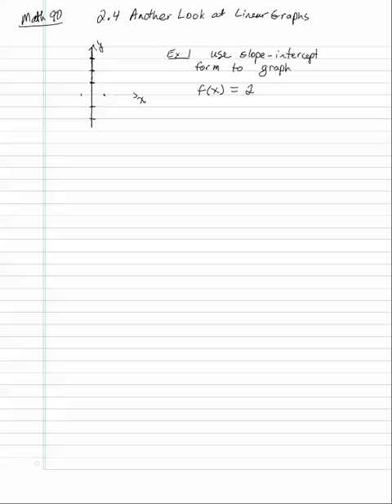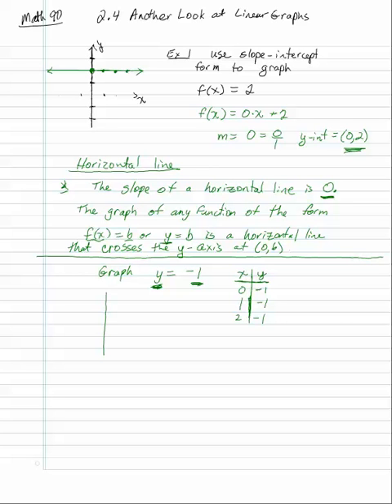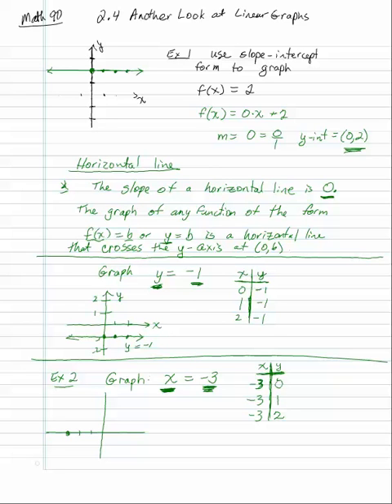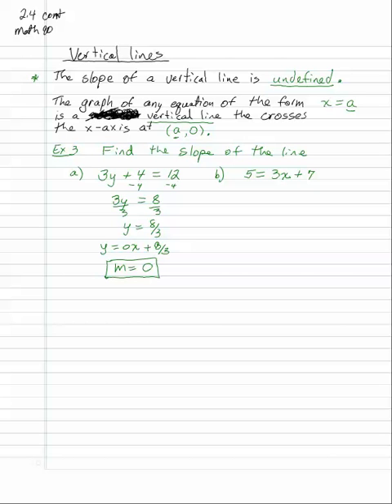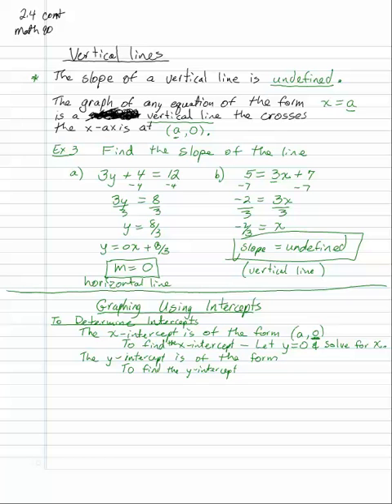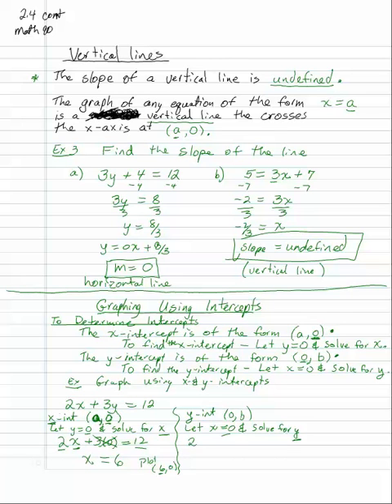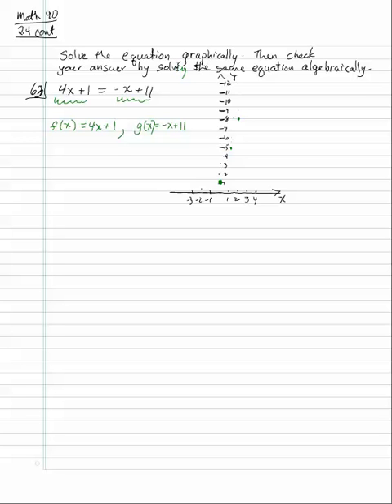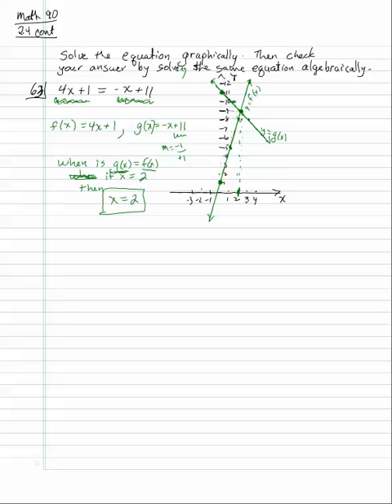Math 90 lecture 2 4